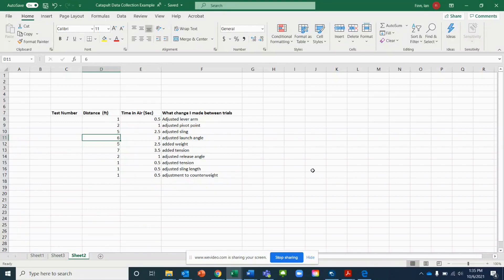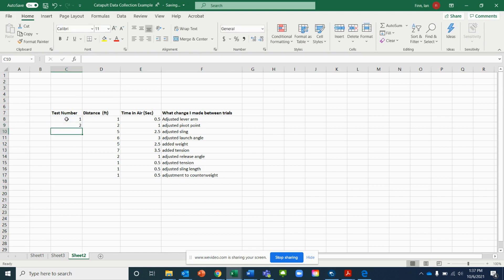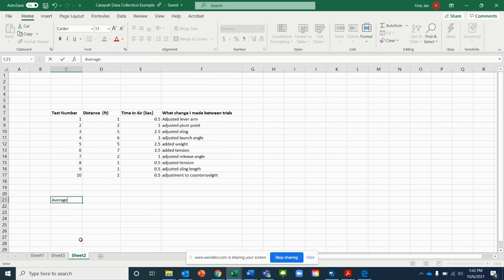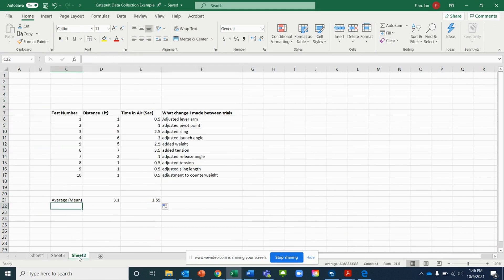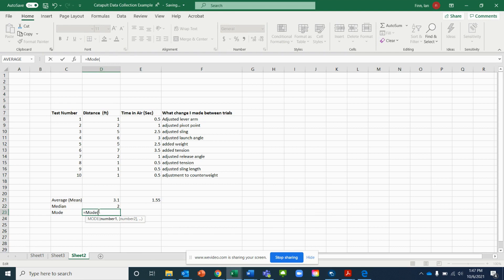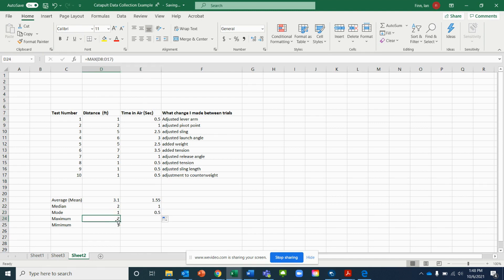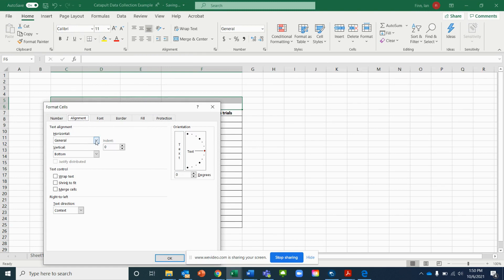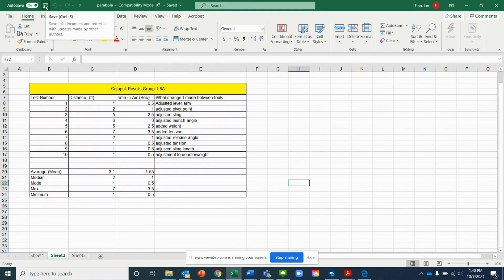Creating an Automated Data Table in Excel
This video walks you through the steps of creating an automated data table in Microsoft Excel.